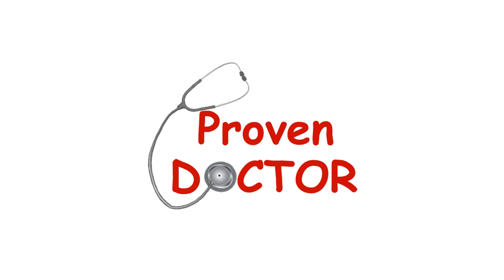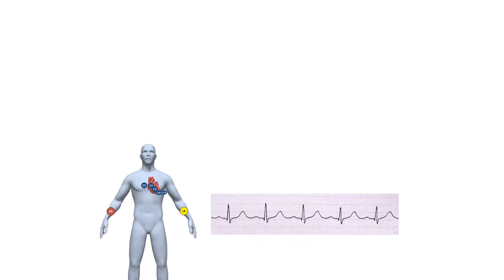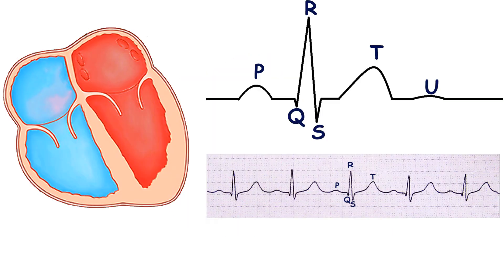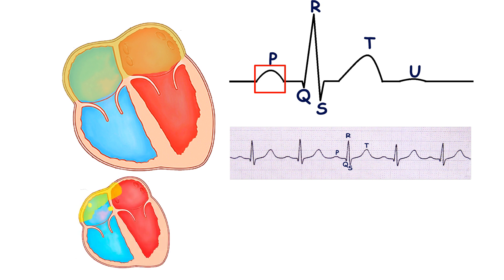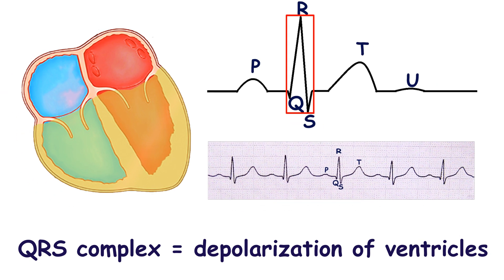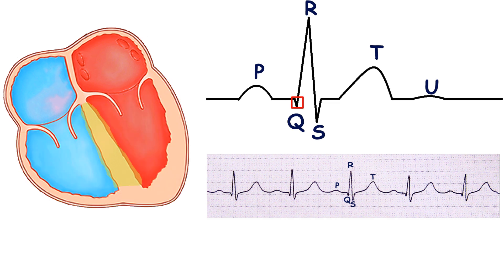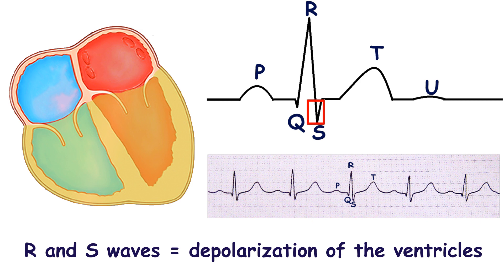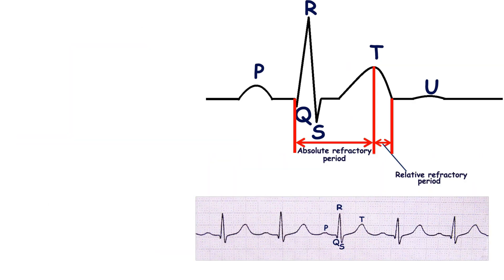ECG waves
6 letters are used to describe deflections from baseline on ECG.
The P wave reflects the atrial depolarization.
QRS complex follows P wave. It corresponds to the depolarization of the right and left ventricle. Depolarization wave spreads from the inner to the outer layers of myocardium.
The T wave represents the repolarization of the ventricles.
There are four theories of U wave appearance: 1) repolarization of the papillary muscles, 2) delayed repolarization of Purkinje fibres, 3) after-potentials from the ventricular wall, 4) prolonged repolarization of mid-myocardial cells.